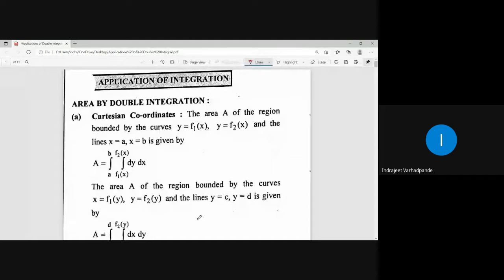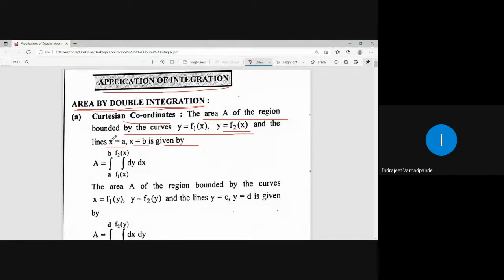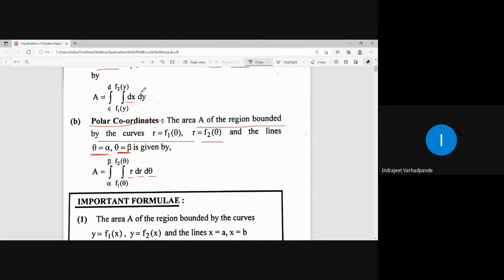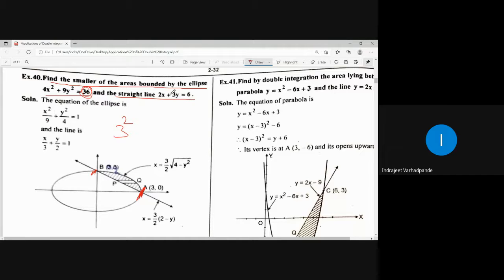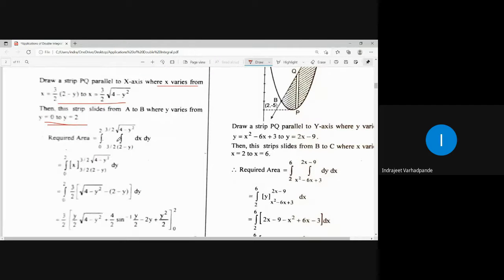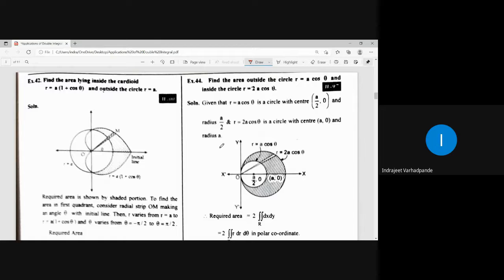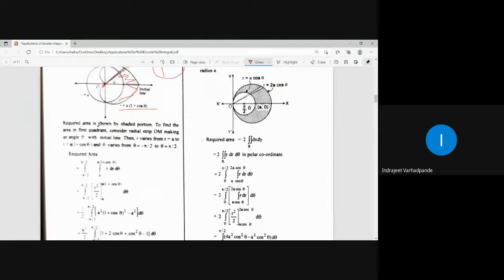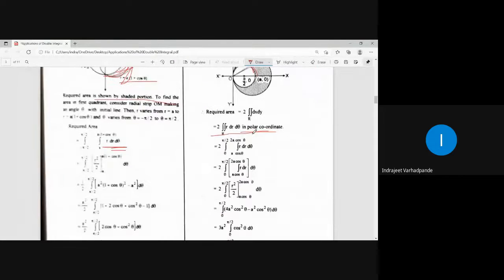Calculation of Area